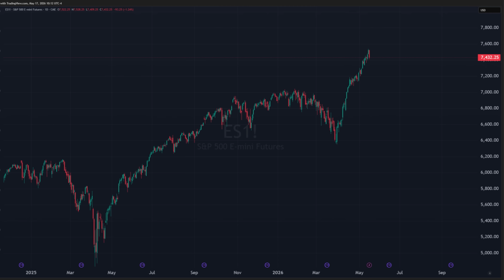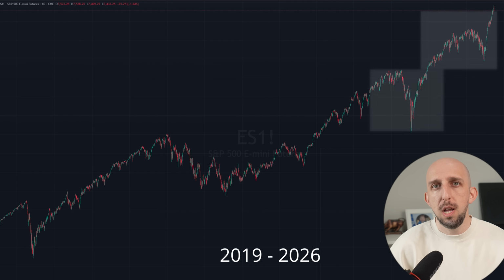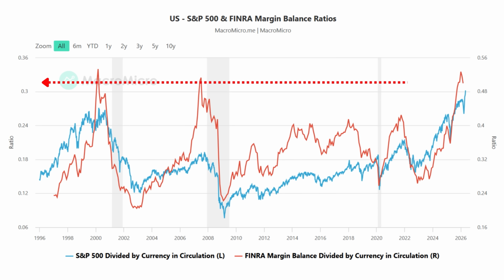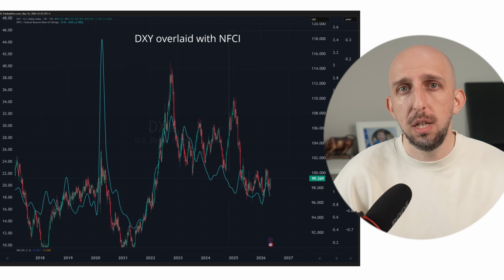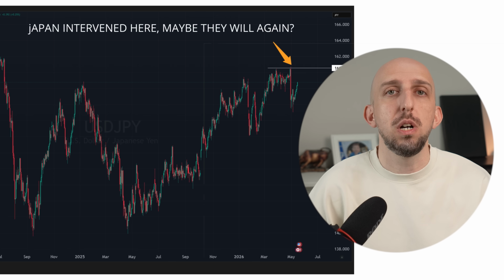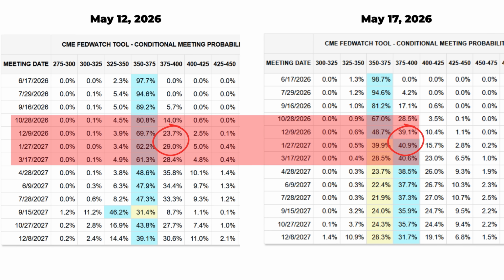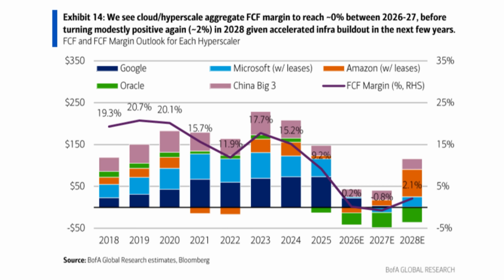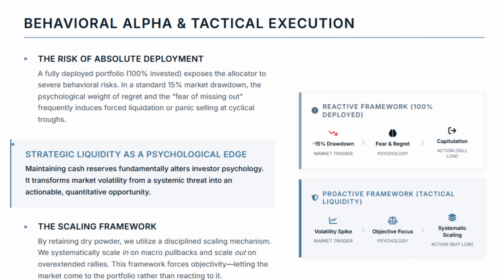I Was Institutional Trader — This Is What a Stock Market Breakdown Looks Like Before It Happens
This metric hit the highest level since the dot-com bubble of 2000. The last time it was this extreme, the S&P 500 fell 49%. In this video, an institutional trader breaks down the exact charts, data prints, and yield levels that are flashing the same warning — and reveals the portfolio strategy being used right now to manage the risk.

▶ S&P 500 measured move pattern approaching exhaustion at 7,550
▶ FINRA margin debt at dot-com levels relative to M2 money supply
▶ eSLR rule change on April 1st and its impact on financial conditions
▶ US 10-year Treasury yield breaking above 4.5% — why 4.85% is the trigger
▶ Japan bond yields at 27-year highs and carry trade unwind risk
▶ CPI at 3.8%, PPI at 6.0% — inflation trending hotter than expected
▶ Dynamic portfolio rebalancing: scaling cash from 5% to 30%

This video provides a macro economic analysis of the current stock market outlook using verified FINRA data, Federal Reserve financial conditions indices, and global bond yield trends. The discussion covers margin debt risk, interest rate sensitivity, and the relationship between the US dollar, financial conditions tightening, and equity market corrections. Topics include the S&P 500 measured move exhaustion pattern, the Goldman Sachs risk appetite indicator at levels not seen since the year 2000, and the institutional portfolio management framework for navigating high-volatility, high-leverage environments.

The content published on this channel is strictly for EDUCATIONAL AND INFORMATIONAL PURPOSES ONLY. Nothing in this video, description, or any associated material constitutes financial advice, investment advice, trading advice, or any other form of advice. The views expressed are personal opinions based on publicly available data and are not recommendations to buy, sell, or hold any security, asset, or financial instrument.

Past performance is not indicative of future results. All investing involves risk, including the possible loss of principal. You should always conduct your own independent research and consult with a qualified, licensed financial advisor before making any investment decisions.

The creator of this channel may hold positions in assets discussed in this video. Any position disclosures, where applicable, are noted within the video itself.

By watching this video, you acknowledge that you have read, understood, and agreed to this disclaimer.